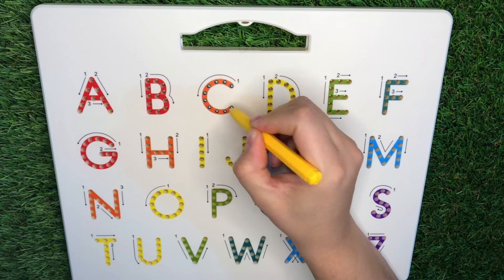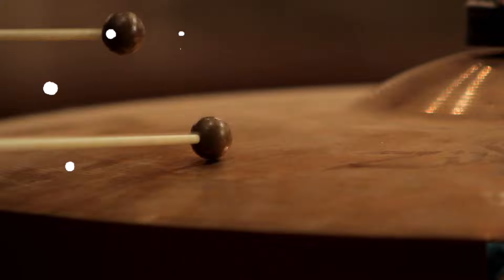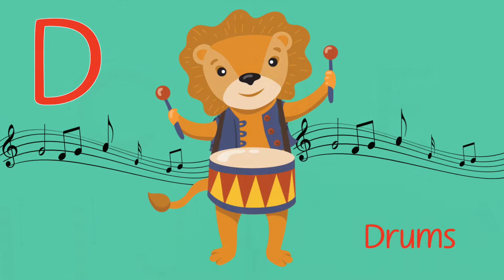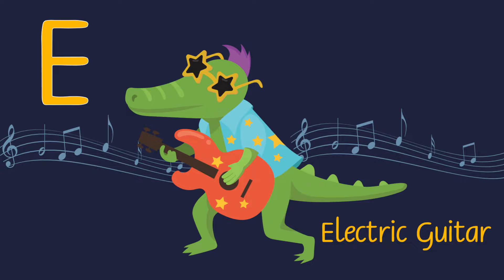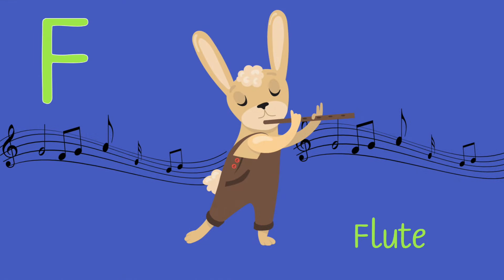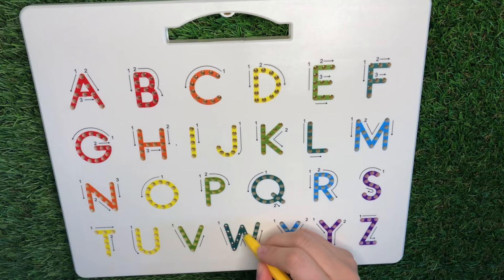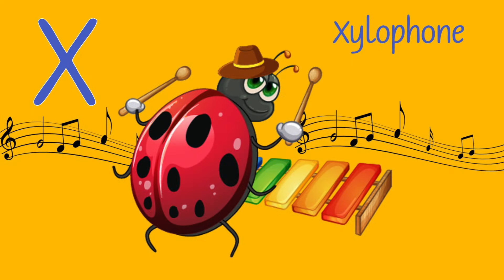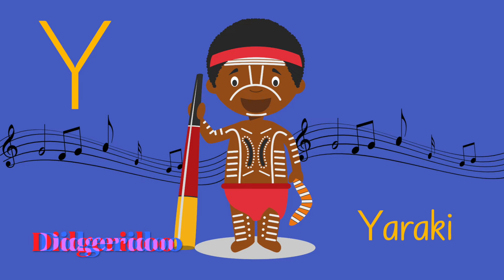ABC Musical Instruments - Learn to write ABC´s with MAGNATAB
Let’s learn about musical instruments from A to Z, names, how do they sound, plus we show many differents instruments from around the World.

A is for accordion
B  is for bagpipe
C is for cymbals
D is for drums
E is for electric guitar
F is for flute
G is for guitar,
H is for harmonica
I is for Instruments
J is for Jembe
K is for keyboard
L is for lute,
M is for maracas
N is for Natural Trumpet
O is for orchestra
P is for piano,
Q is for Quena
R is for rainstick
S is for saxophone
T is for trumpet
U is for ukulele
V is for violin
W is for wind instruments.
X is for xylophone
Y is for Yaraki
Z is for Zampoña pan flute.

Vector de Animales Musicales creado por pch.vector